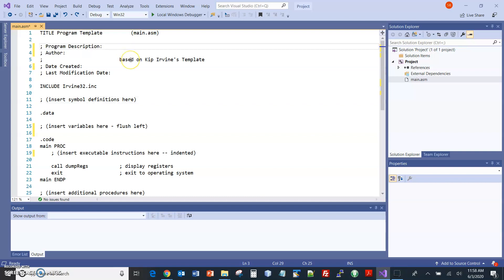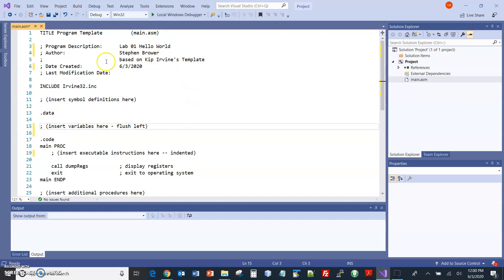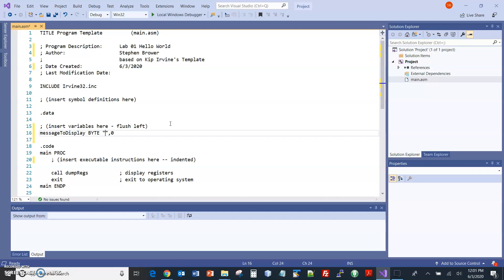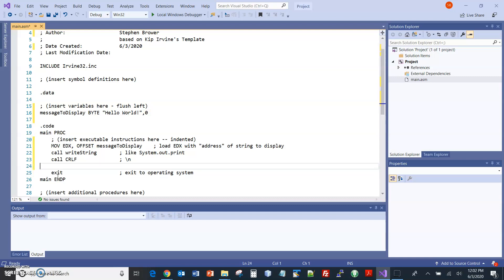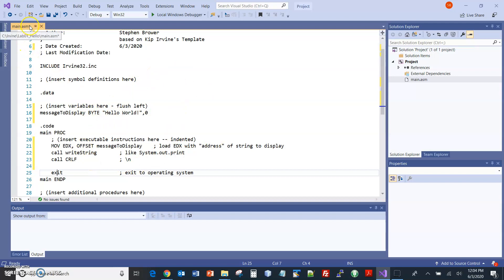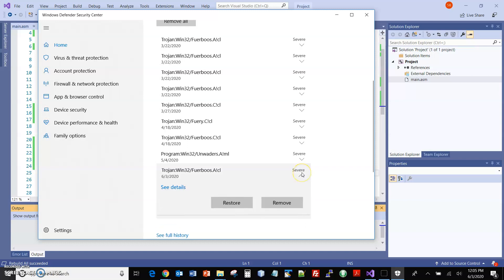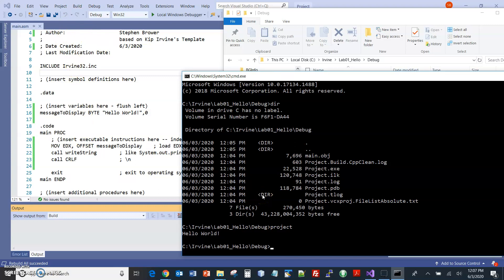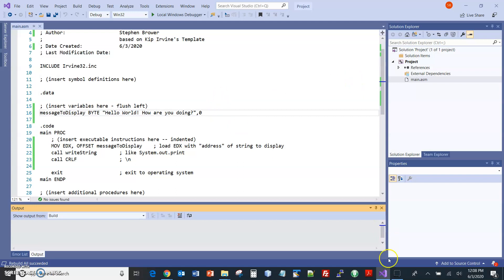CSIT 256 installing Irvine Library Part 2 aka Hello World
Installing Irvine Library for Visual Studio Community 2019 Part 2 aka Hello World for CSIT 256 Computer Architecture and Assembly Language at RVCC Summer 2020.  Accompanies the Kip Irvine book.